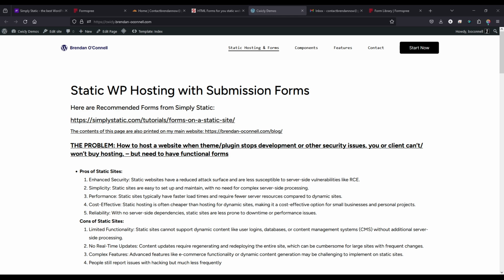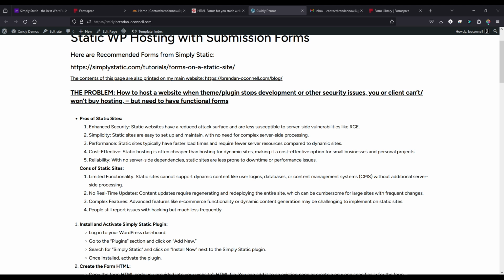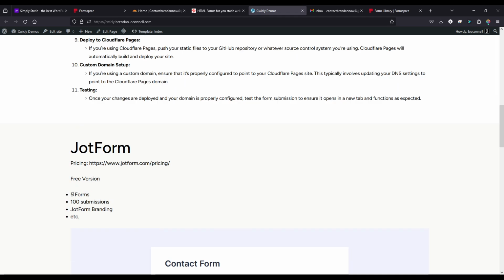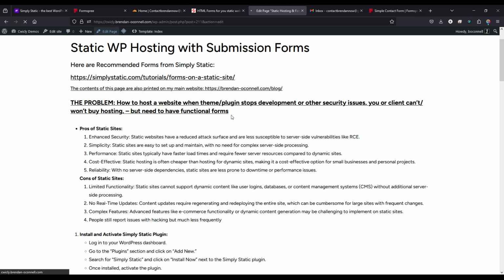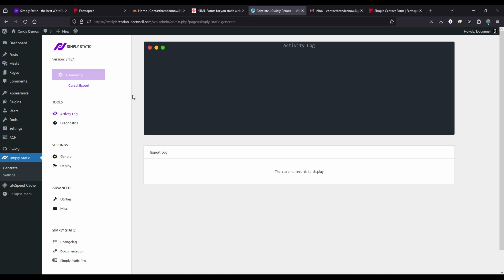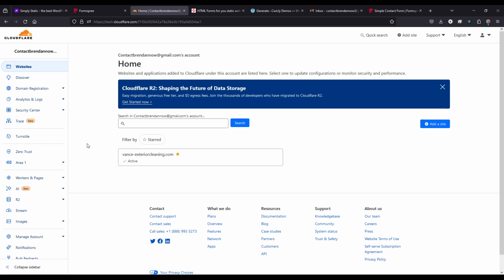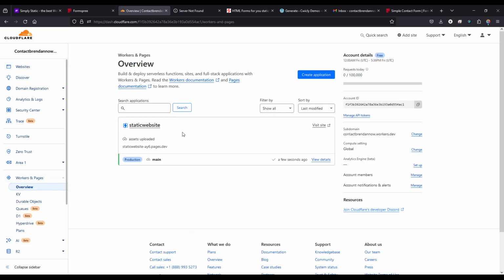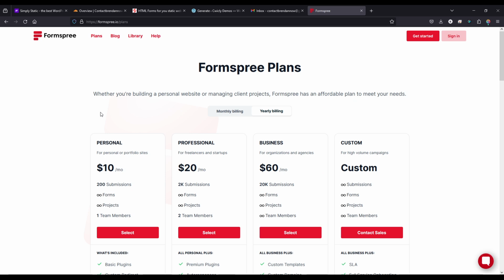Offload your WordPress site to Free Static Hosting in under 10min with Simply Static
Recent events in WP page builder-land have highlighted a sense a uncertainty about where to go - but I am not here to alarm you, i am here to give you peace of mind. So what happened? A significant remote code execution (RCE) vulnerability impacted popular page builders, compromising tens of thousands of websites. Additionally, CWICLY, a professional page builder, announced its discontinuation, leaving users unsure about their website's future.

But can static websites offer a solution? Unlike dynamic sites, static websites serve pre-rendered HTML files, reducing the attack surface and mitigating server-side vulnerabilities like RCE. While static sites aren't immune, they provide a solid security foundation with limited interaction points and no dynamic code execution.